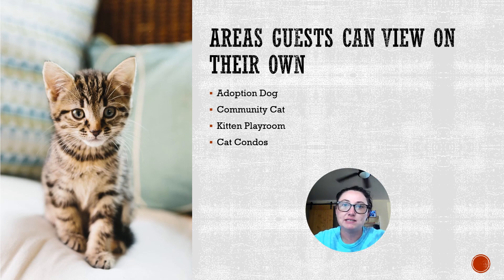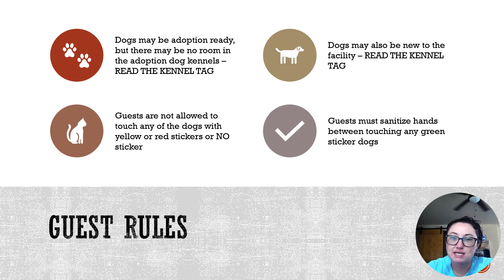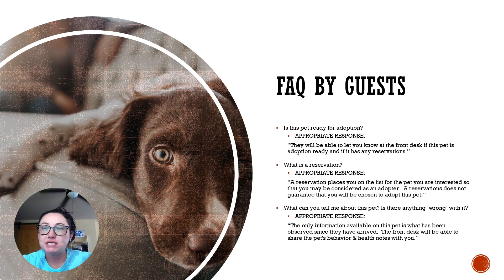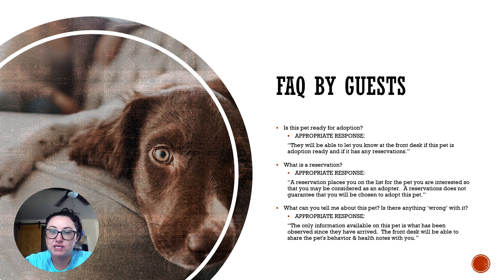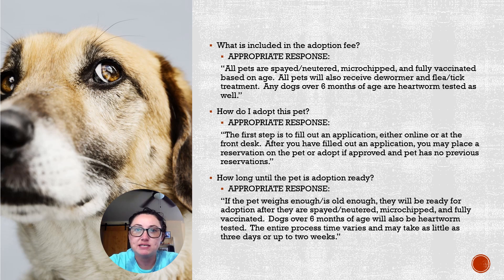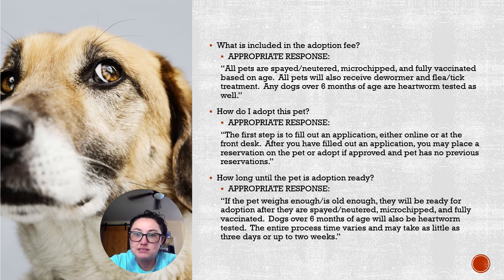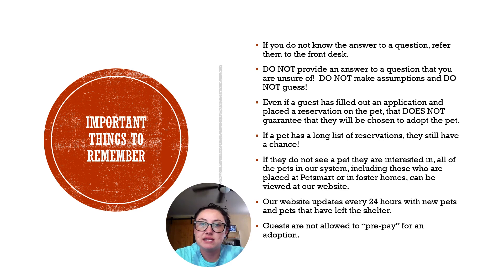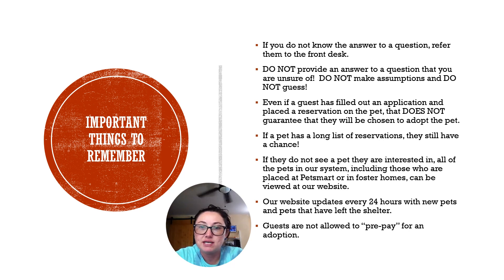Giving Tours to Guests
How to Give Tours to Adopters